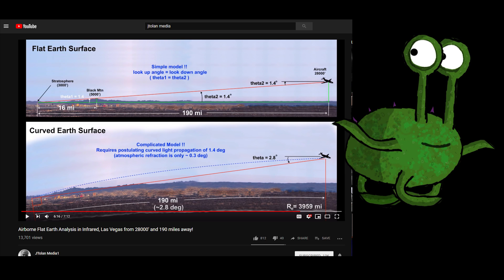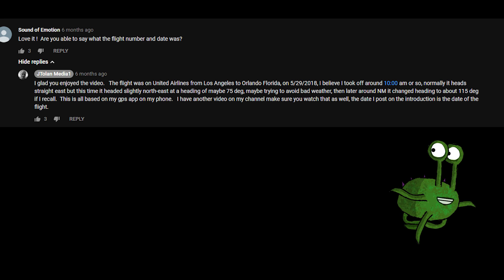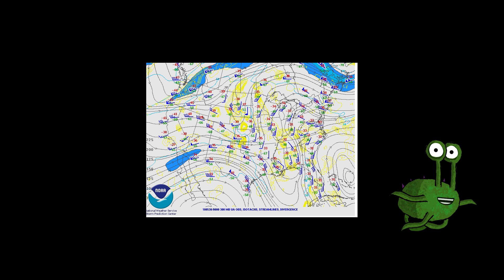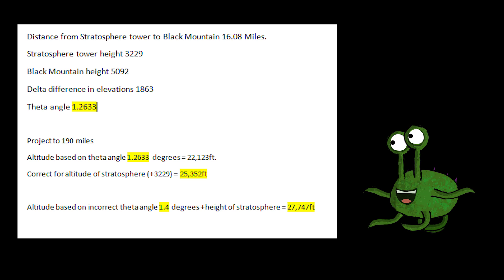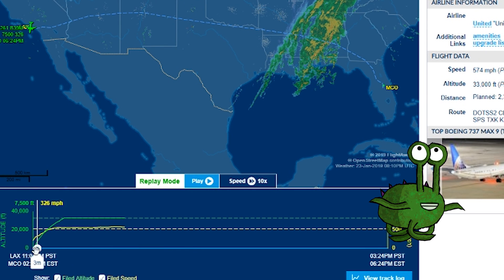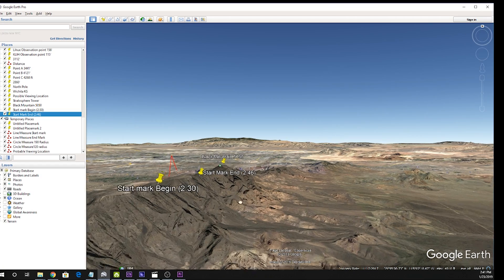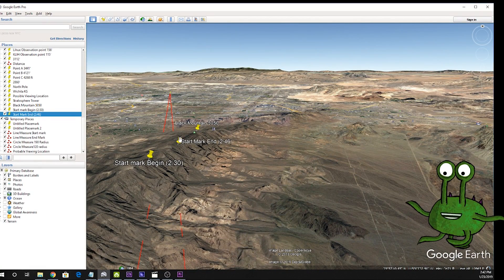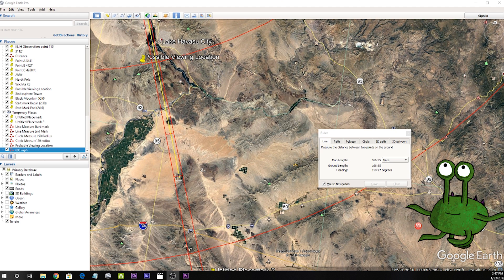What JTolan Got Wrong. Infrared Video of Las Vegas Doesn't Show a Flat Earth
This video explores JTolan Media's video of what he claims shows a flat Earth.  I have found several data discrepancies in this video and am sharing them with you here.